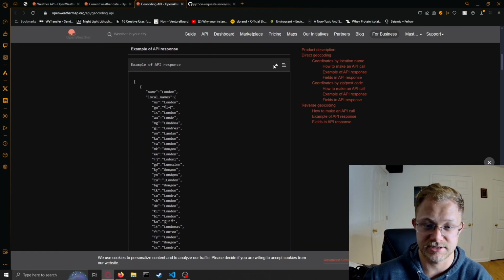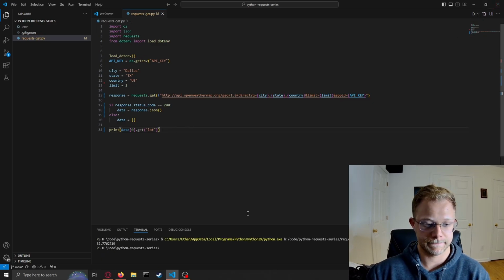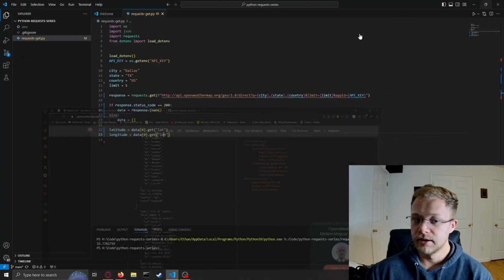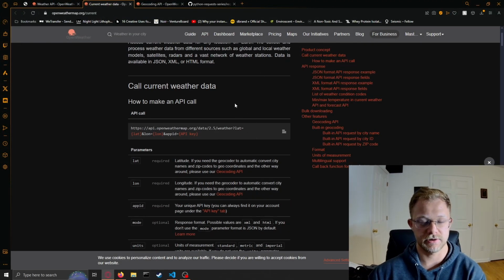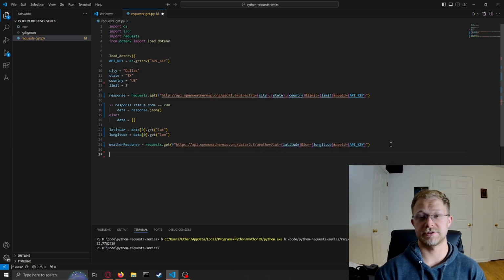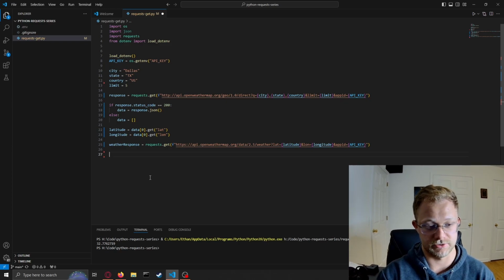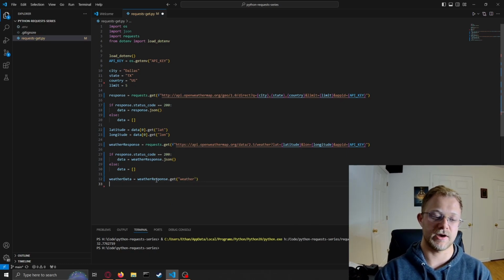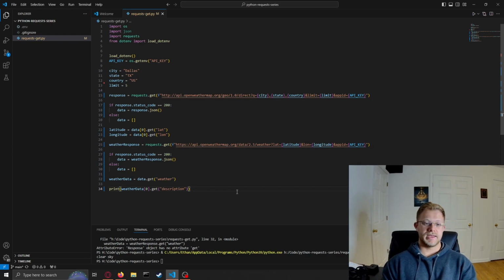Python GET Request to API | Using Python Requests Library [2024]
In this video, you'll learn how to perform GET requests in Python using the requests library. We'll walk you through the process of sending HTTP GET requests, handling JSON responses, and working with data from various APIs.

Timeline:
00:00 What is a GET request?
00:20 Example API setup
01:50 Create GET request
02:52 Explaining call URL
03:51 Status codes
04:40 Working with JSON formatting
05:33 Setting lat and lon
06:05 Challenge (pause the video here)
06:47 Challenge answer
08:55 Outro (Discord server?!)